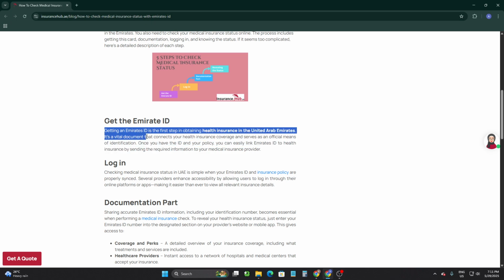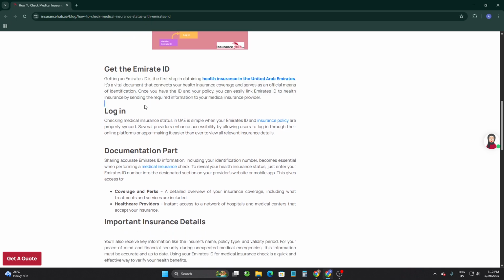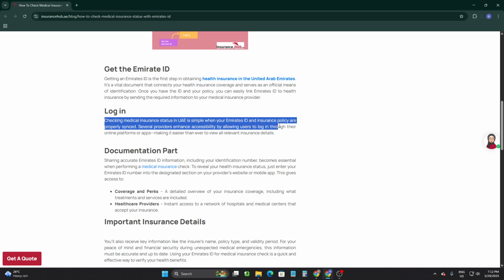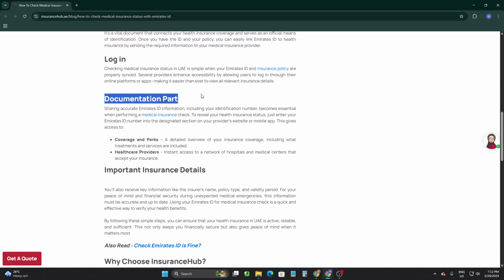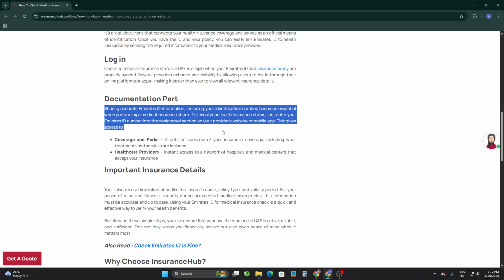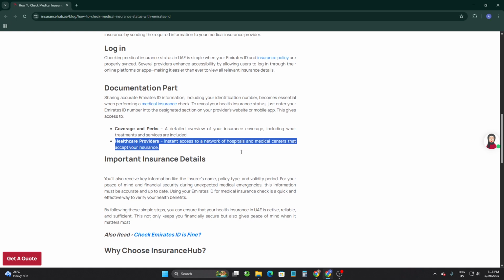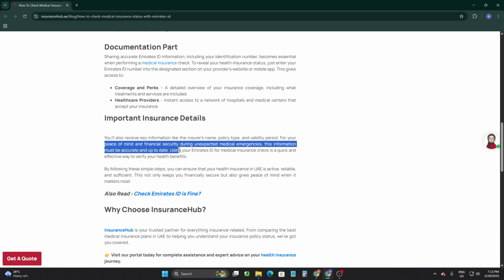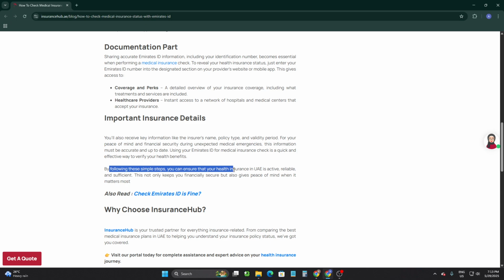How To Check Insurance In Emirates ID Step by Step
In this video, you'll learn how to check insurance in Emirates ID step by step, using simple methods to verify your health insurance status in the UAE. Whether you're a resident or new to the country, this guide will help you access your insurance details quickly using just your Emirates ID.